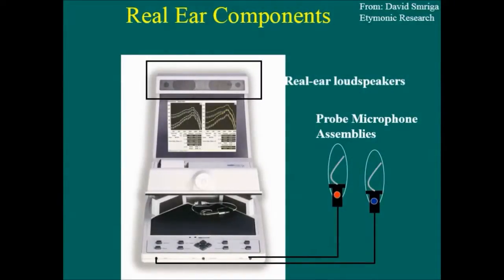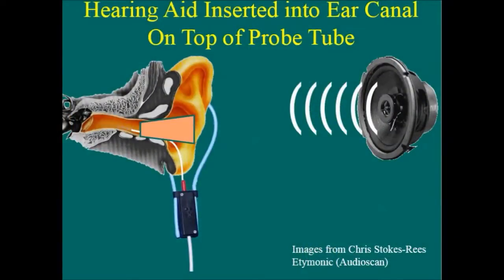BoomerLife NexGen Sept24th2016 Merger Seg4